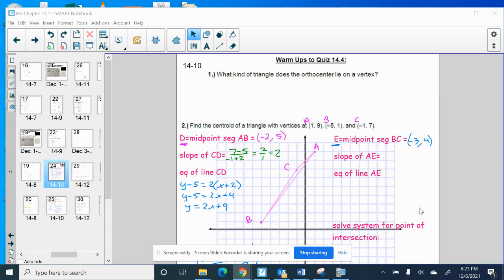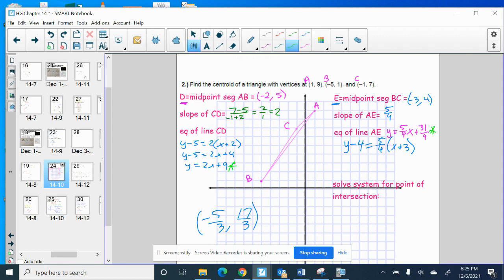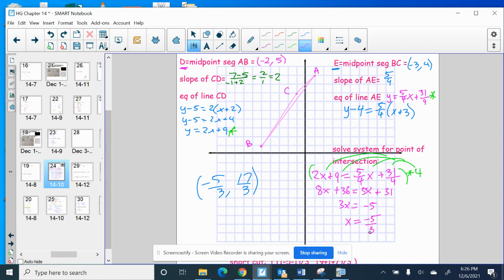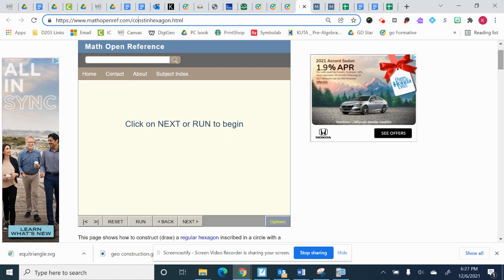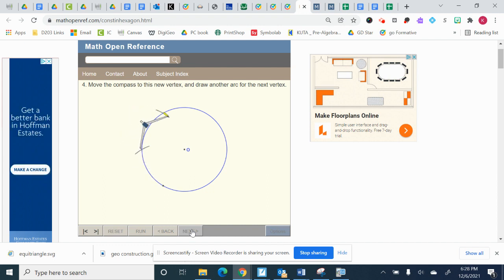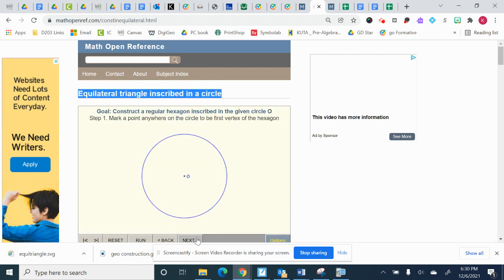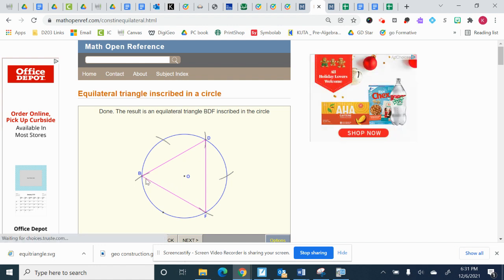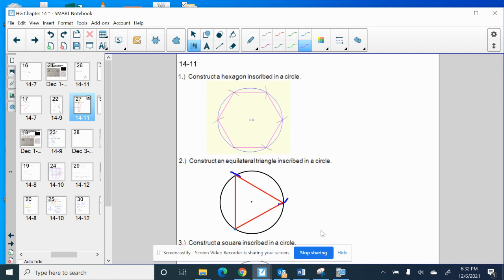Honors Geometry Finishing 14 10 and 14 11